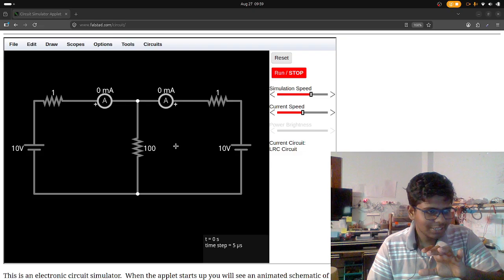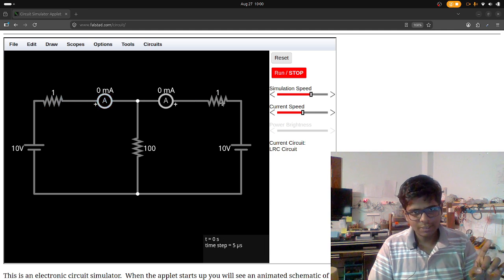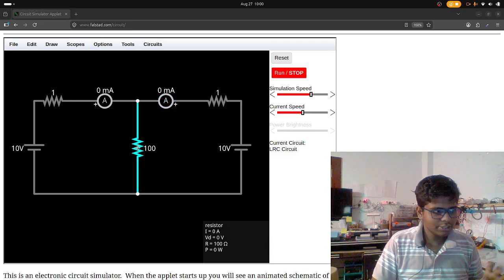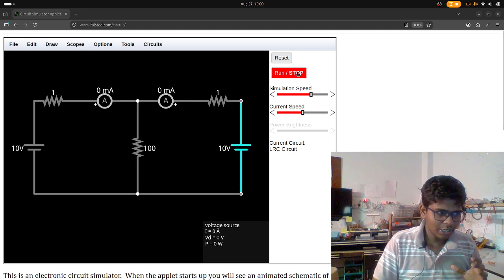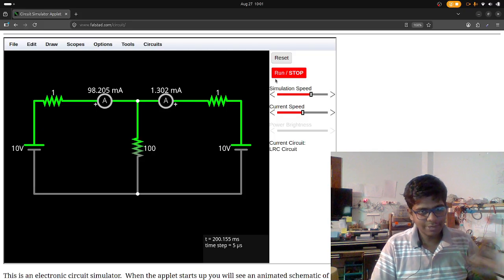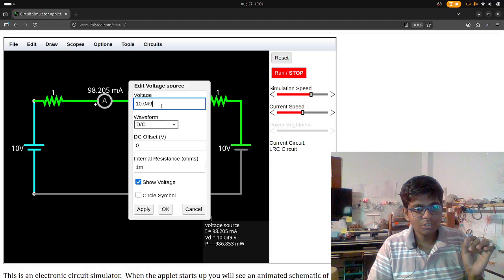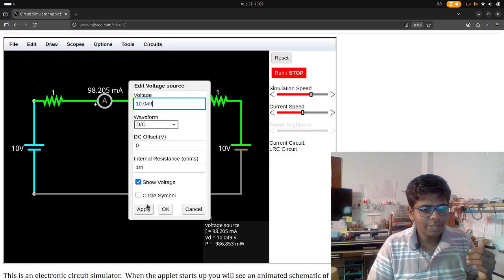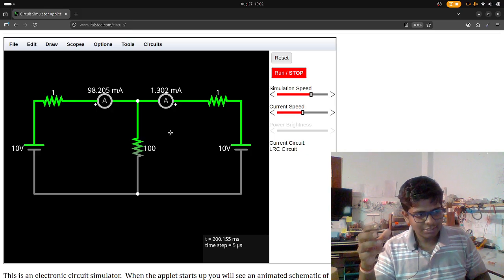Synchronization Of Two DC Sources